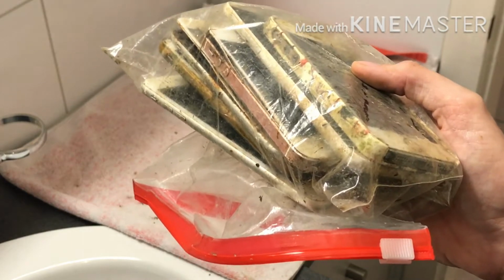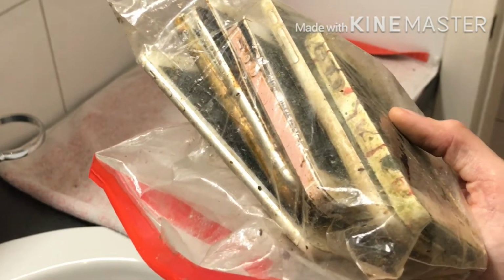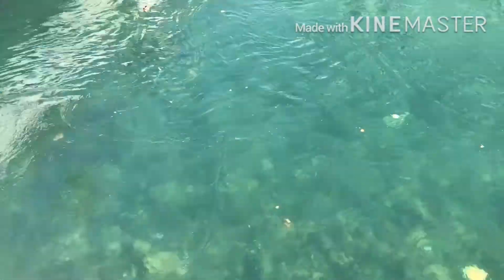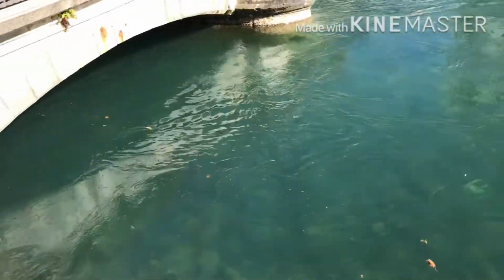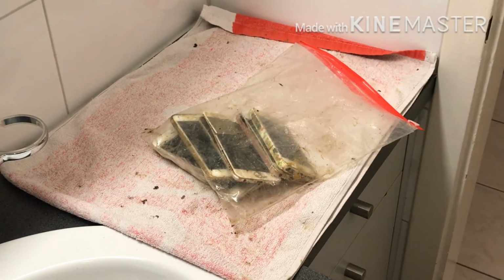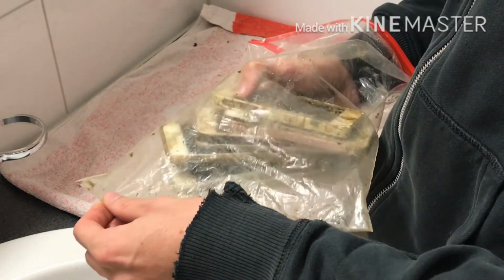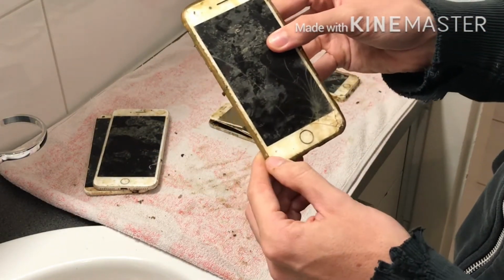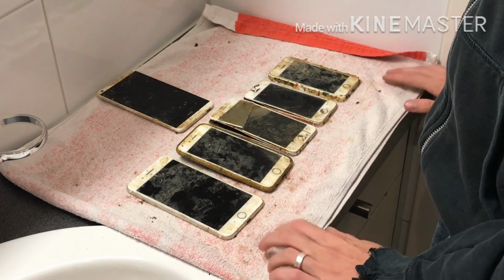River Treasure: I found an iPhone 7+ !!! 6 Phones in one Day Magnet Fishing!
I found 6 Phones in one Day! all in the same City around the same River!
iPhone 5s
iPhone 5SE
iPhone 6
iPhone 6s
iPhone 7+
HTC Phone

i never taught i would find that much. The last time i checked this city i got an iPhone 6+ and a Samsung s5. it was just Crazy to find that much! Everything else is already  said in the video.

Thank you for following my Hunts and River Treasure collection.